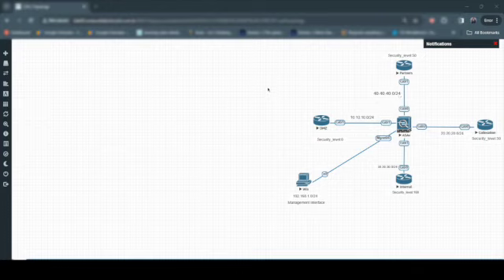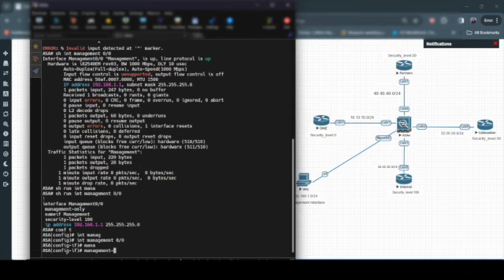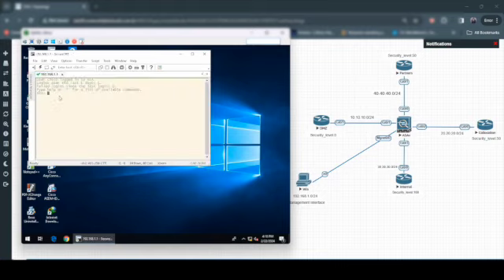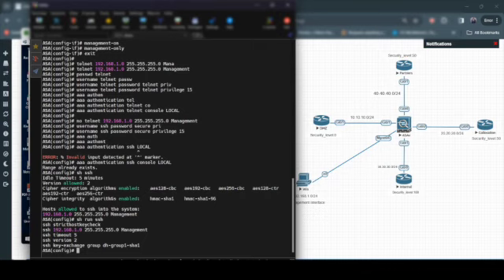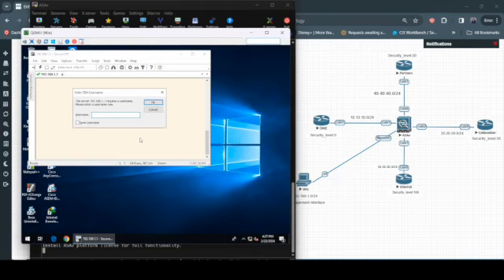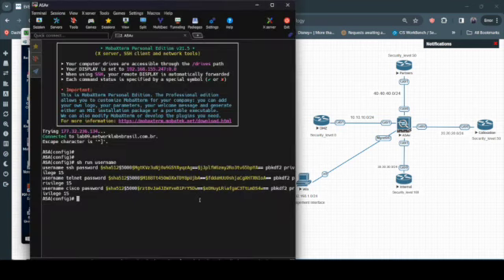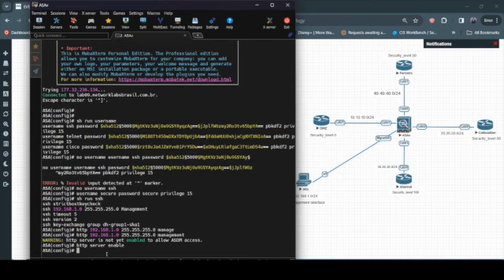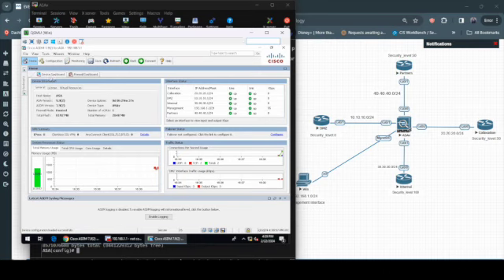Step-by-Step Cisco ASA Remote Access: From Novice to Expert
This comprehensive video takes you on a journey, transforming you from a novice to an expert in configuring secure remote access for your network.
Follow along with the clear step-by-step instructions and hands-on demonstrations to gain the confidence to manage remote access on your Cisco ASA like a pro.
Don't wait, click play and unlock the power of secure remote access with Cisco ASA!